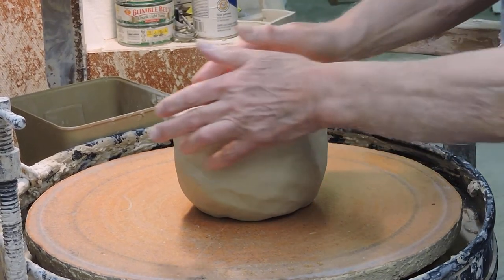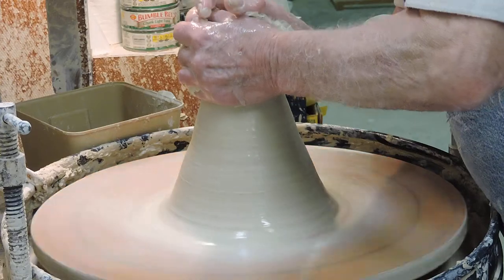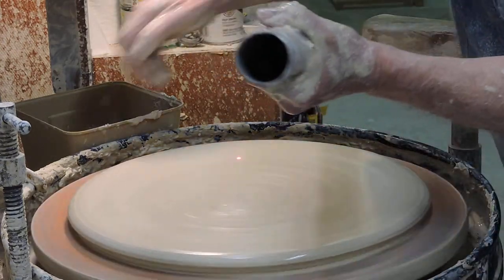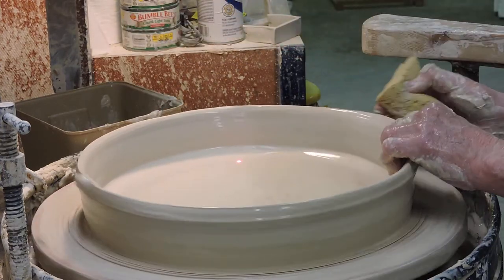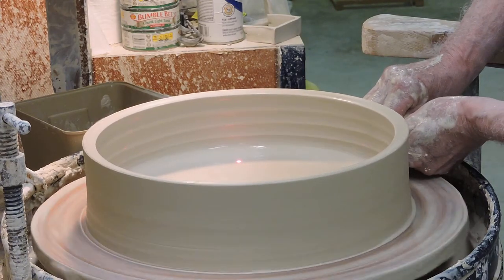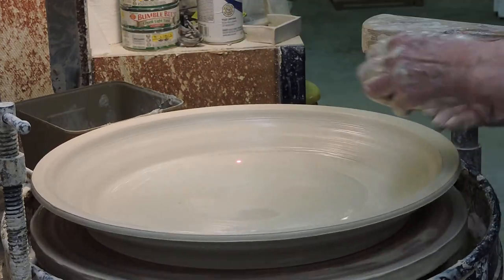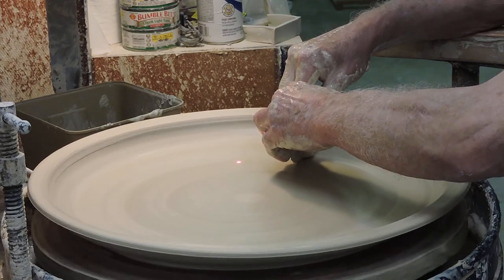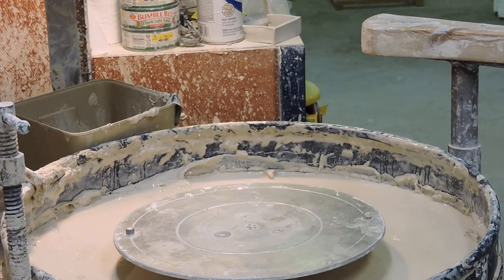Throwing a large 9 LB platter on the potter's wheel using the rod and restand method